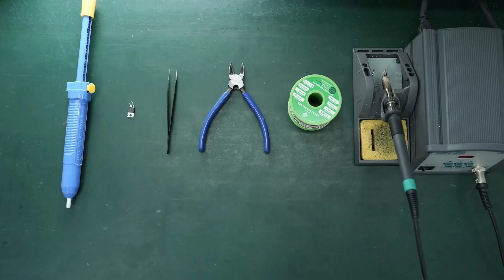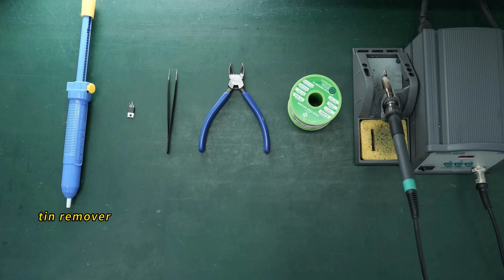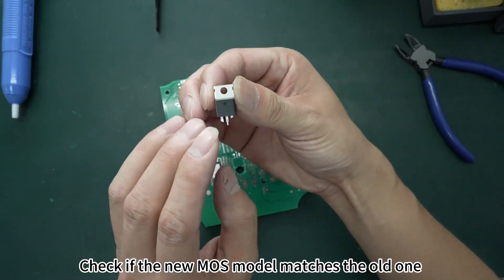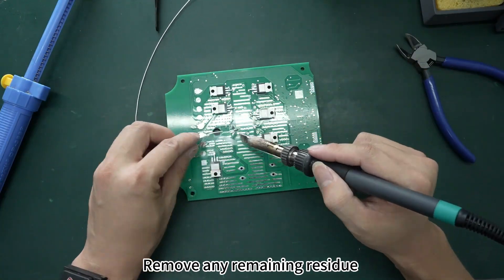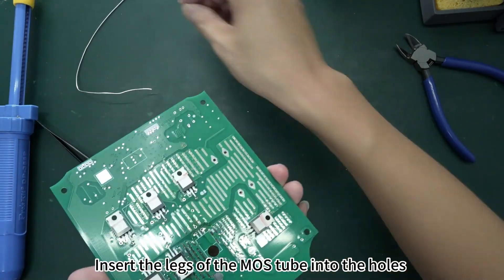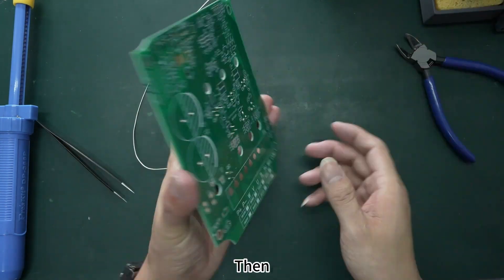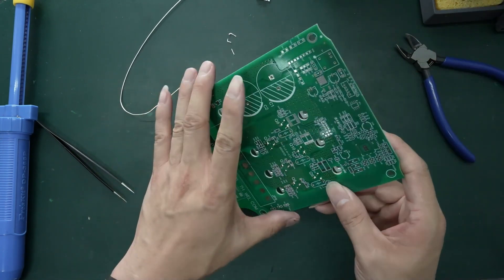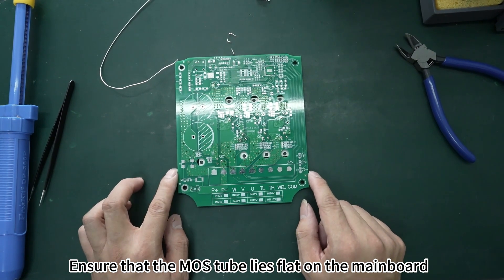How to replace the MOS tube on the controller circuit board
The MOS tube on the controller circuit board can control the circuit's operation by adjusting the current, voltage, and signal, enabling various functions to be controlled and adjusted. If  MOS tube is damaged, it can be replaced by following these steps. You can learn how to do this through the video